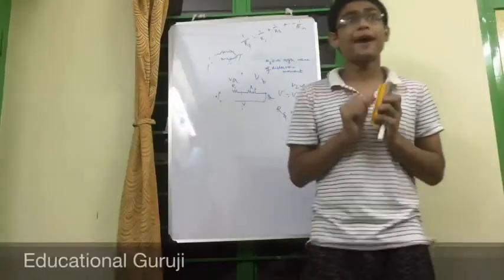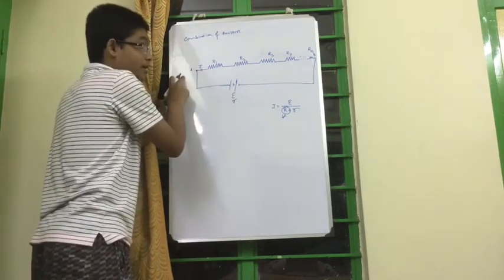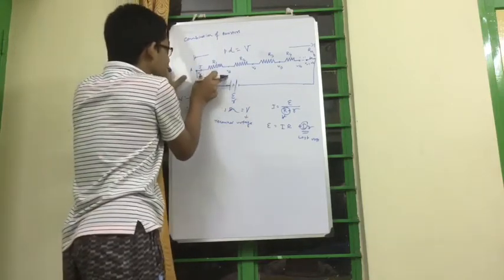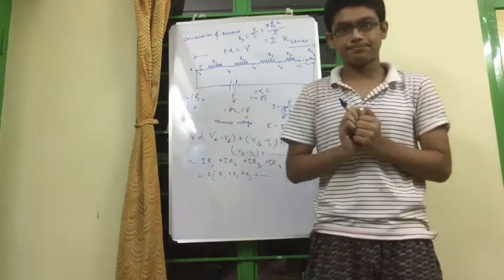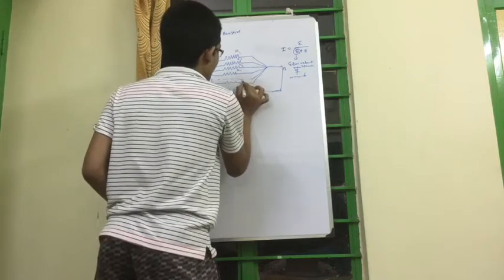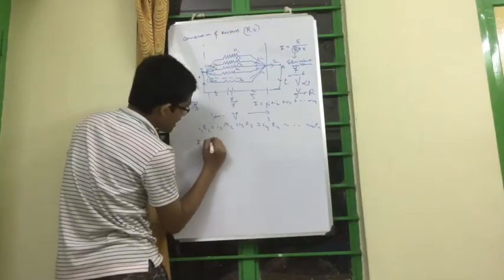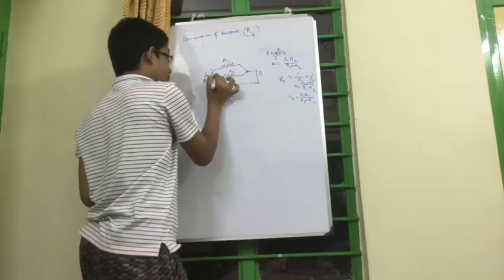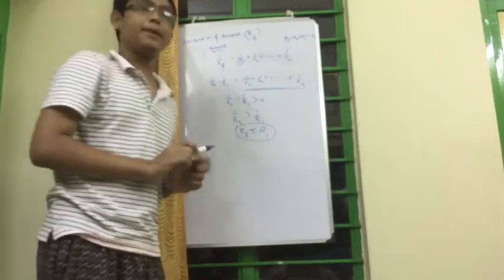Combination of Resistances(Finding the equivalent resistance both series and parallel)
Hello friends,Today I have posted a video on combination of resistors involving both series and parallel connections.I have really worked hard to make this video ..Hope u will like it and Plz don't forget to subscribe and hit the notification bell icon..